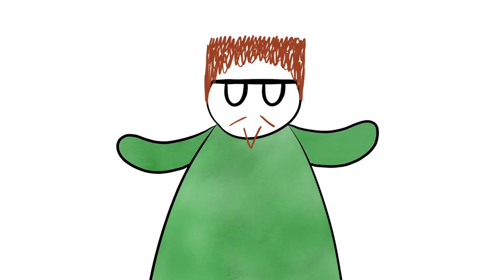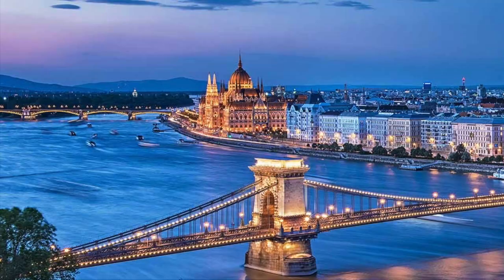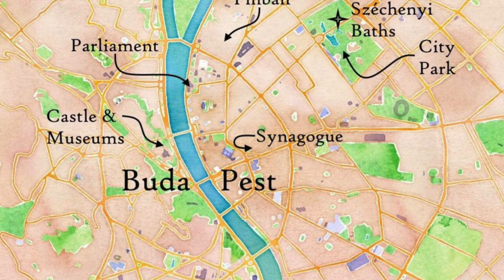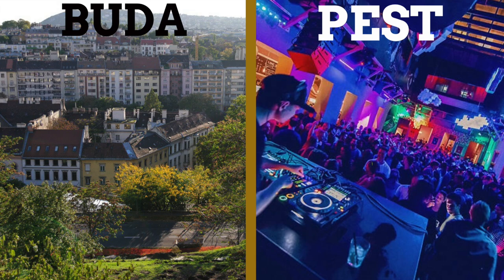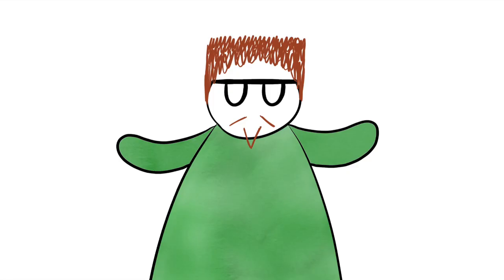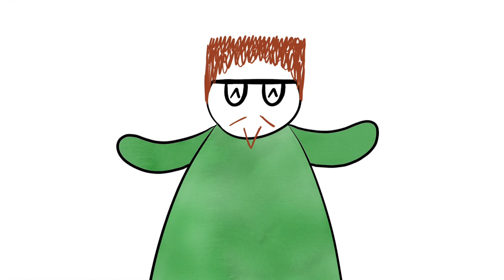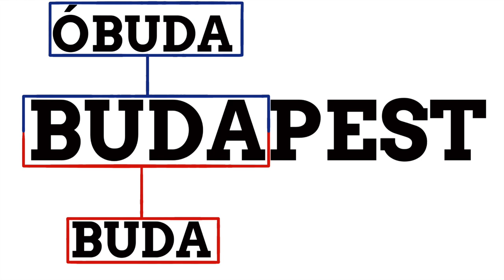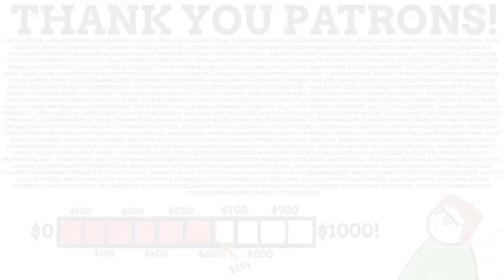Budapest: One City Two Names